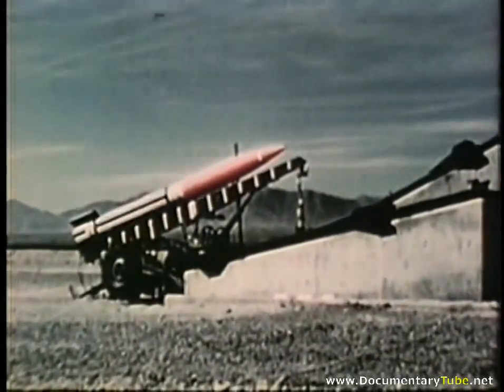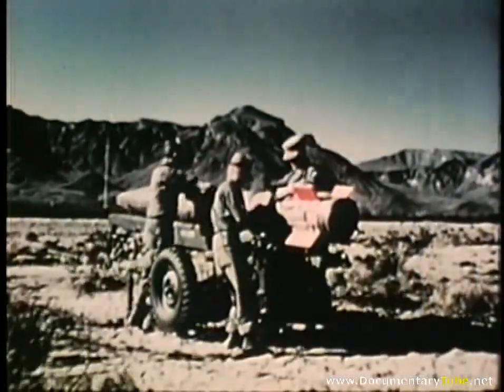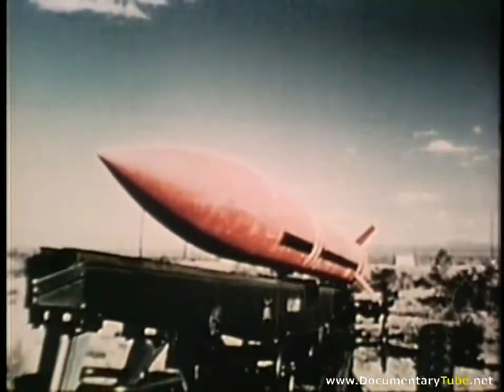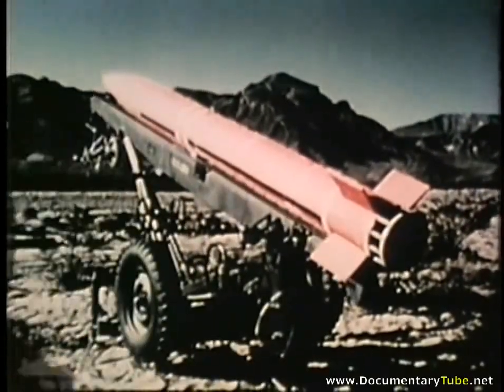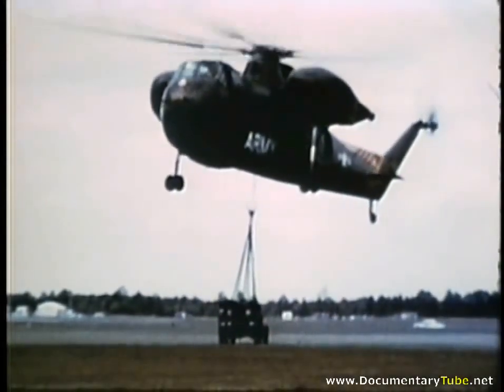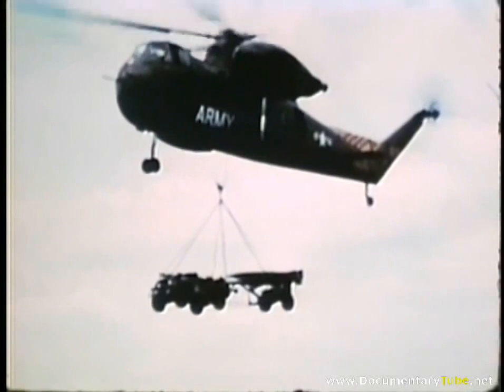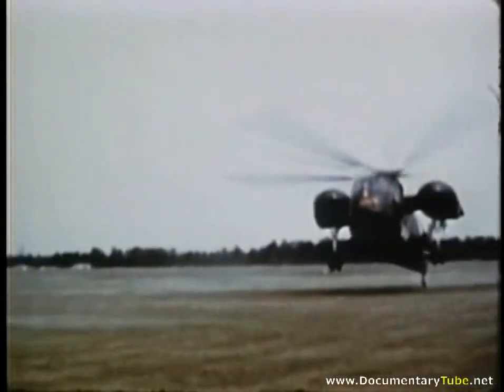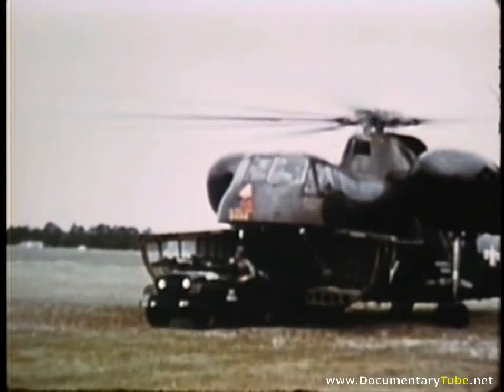The Best Documentary Ever 2016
COLD WAR WEAPONRY 15-30 MGR 3 Tactical Missile, Little John  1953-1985